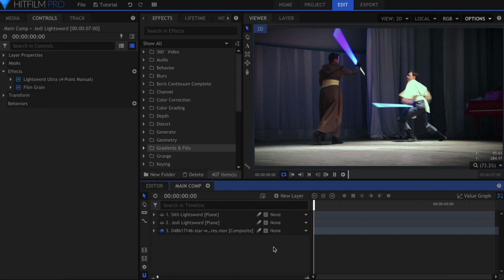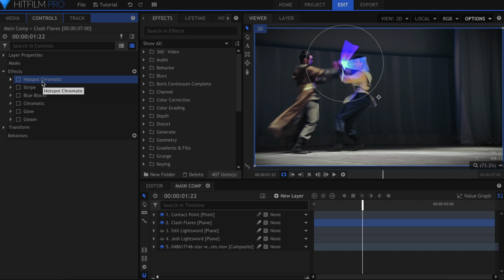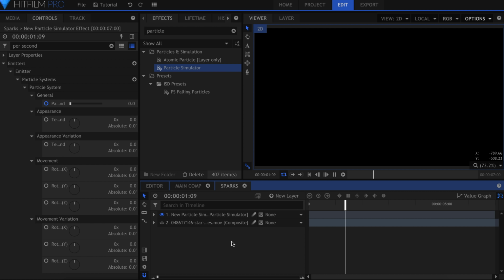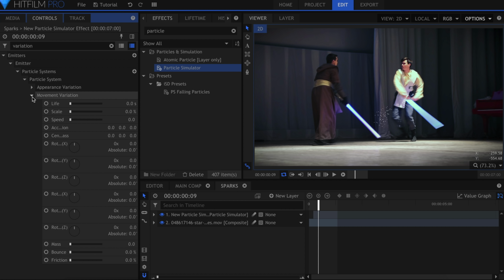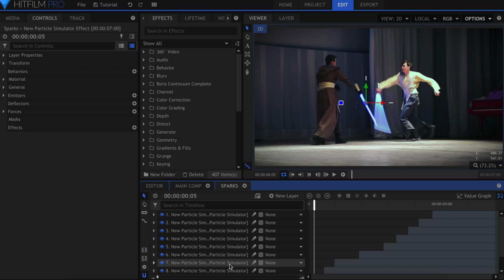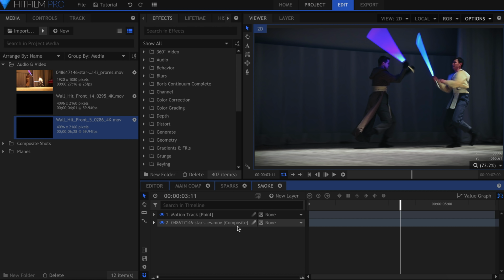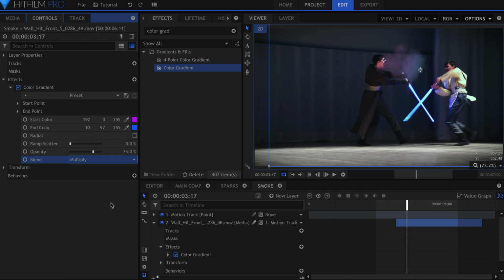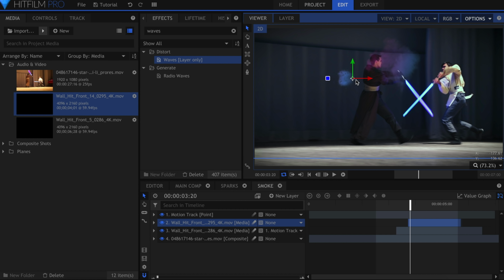How to create a Lightsaber clashing effect | HitFilm Express + Add-on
Lightsaber tutorials are always highly requested so this week we're showing you how to create a realistic lightsaber fight, focusing on the sparks, smoke and flares you see as the lightsabers clash in the most recent Star Wars films!

Version used in tutorial: HitFilm Express 8.1